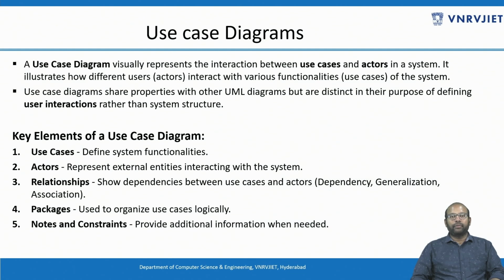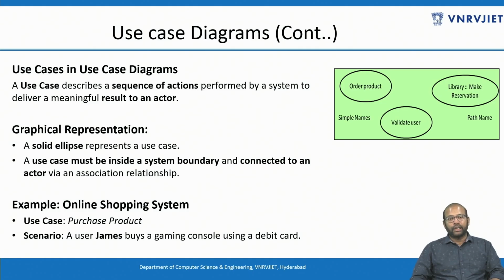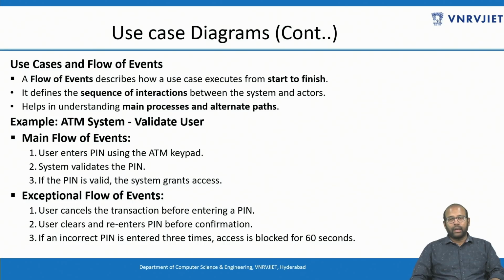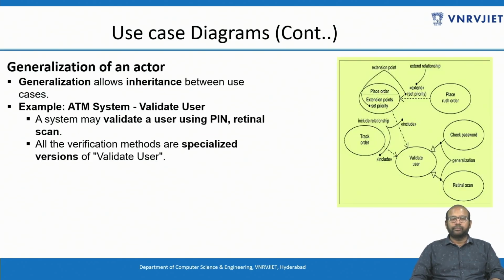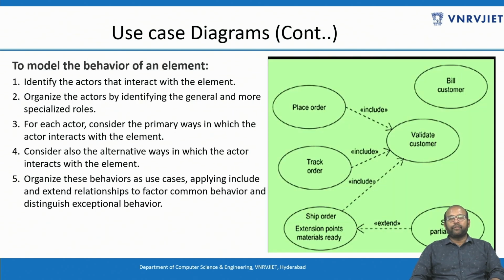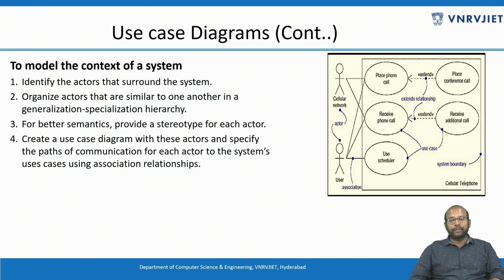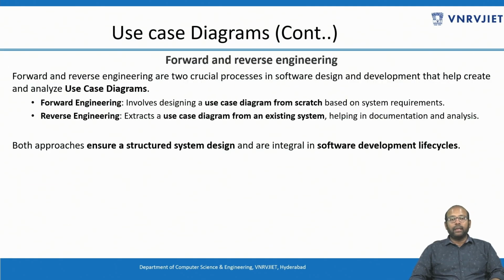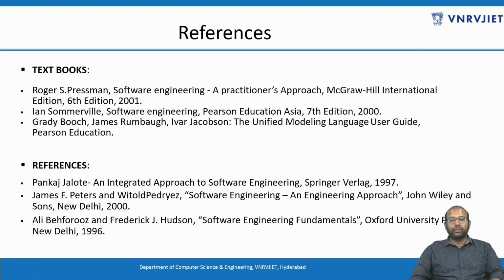Use Case Diagrams in UML by Mr. Ramakrishna Peddarapu